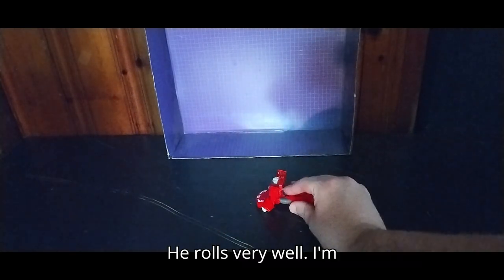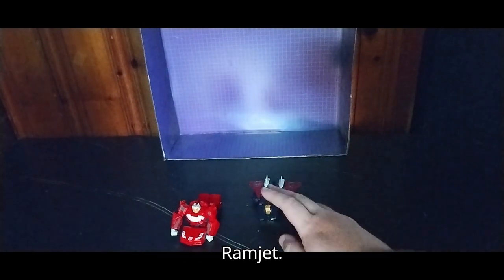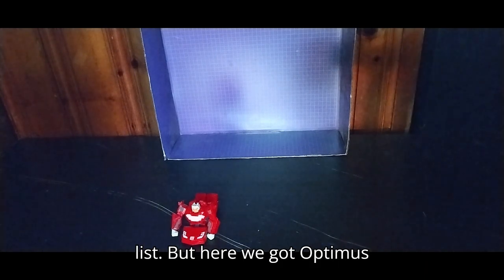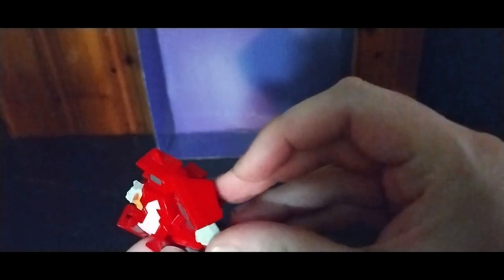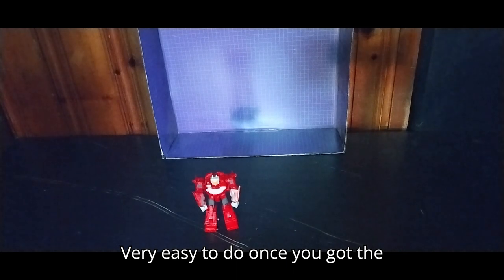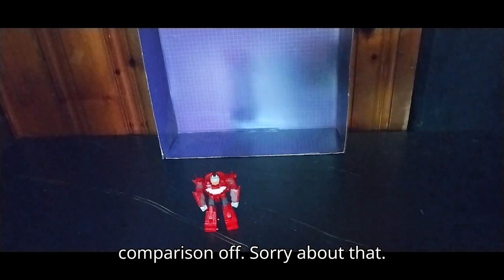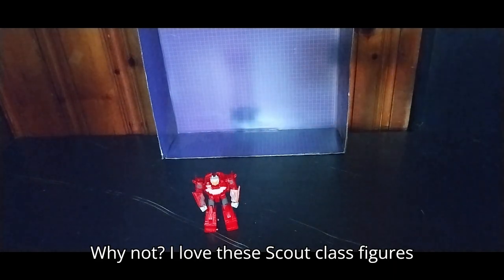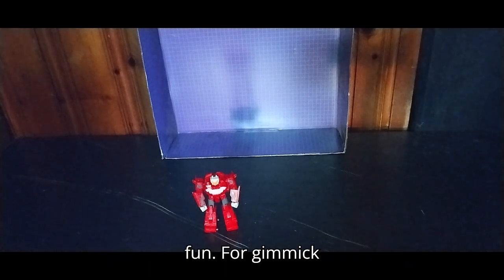Is Scout Class Deadend Worth Your Money?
Is Scout Class Deadend Worth Your Money? Join Eddie Hill as he reviews the Transformers Cyberverse Scout Class Deadend, showcasing the figure's gimmicks and articulation in robot mode.